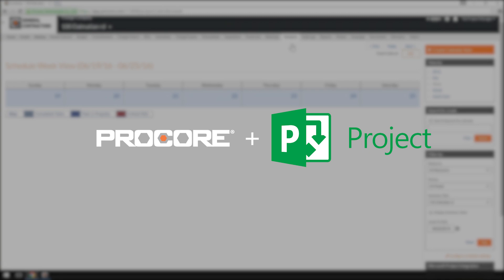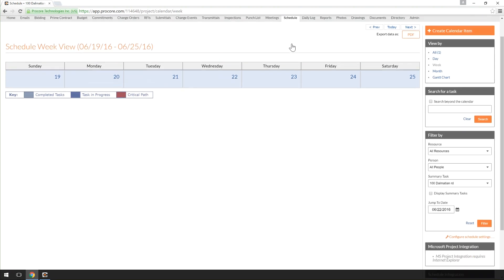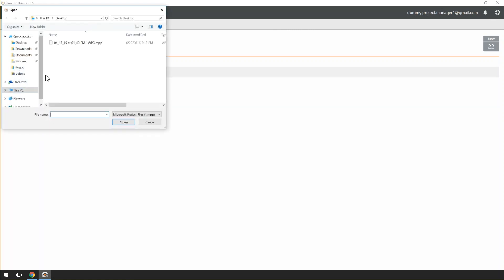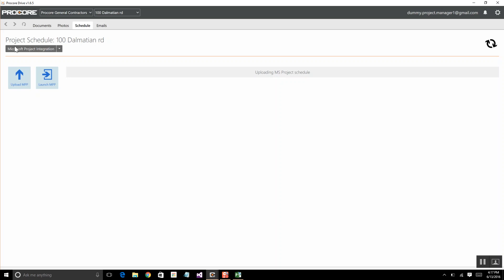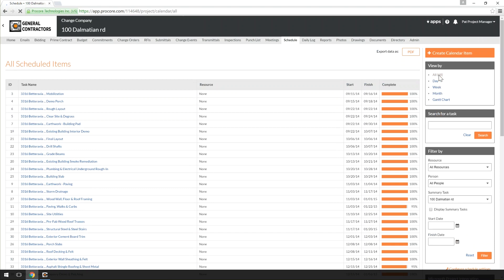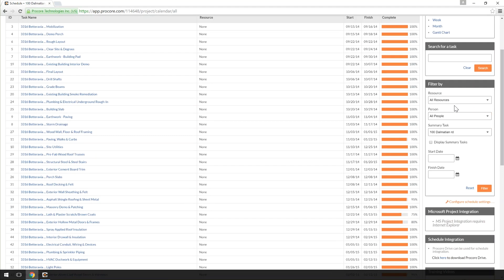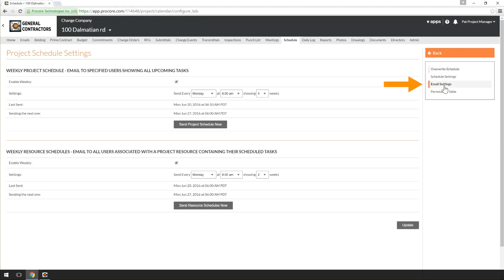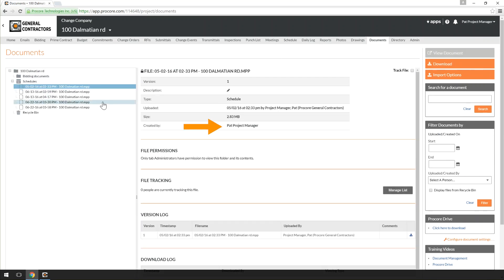Microsoft Project Integration with Procore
Microsoft Project helps companies plan their construction projects by keeping project teams on track. Easily view daily tasks and Gantt charts within Procore with automated distribution of weekly look-ahead and resource schedules.

Procore Construction Project Management Software